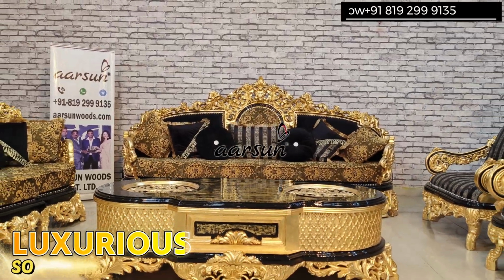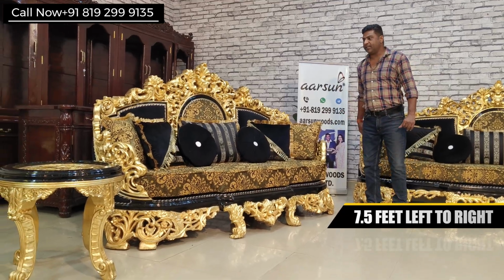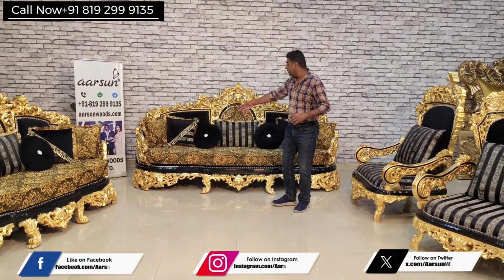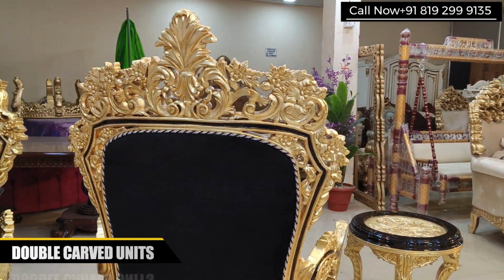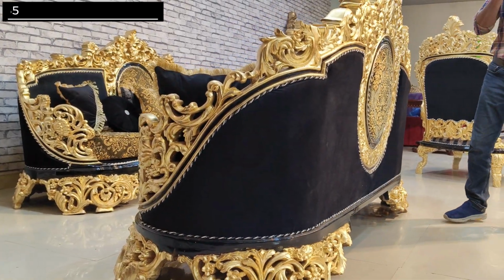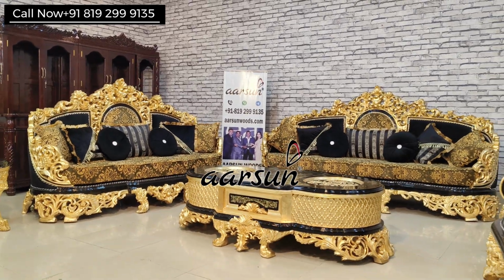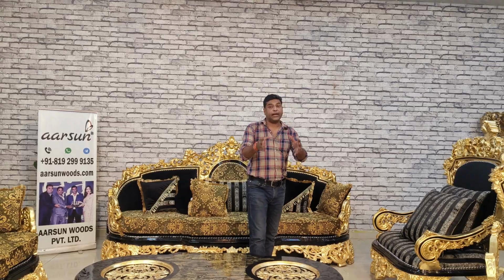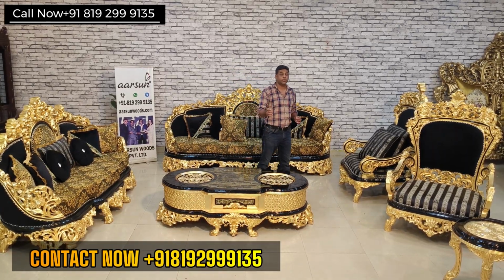Top Designs furniture in India Furniture Factory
•  Royal Accent Wall
•  Serenity Panel Design
•  Modern Texture Wall
•  Luxury Headboard Wall
•  Elegant Backdrop Design
•  Minimal Chic Wall
•  Artistic Feature Wall
•  Soft Tone Harmony Wall
•  Contemporary Panel Wall
•  Classy Comfort Wall
•  Statement Bedroom Wall
•  Wooden Warmth Wall
•  Calm & Cozy Accent Wall
•  Premium Designer Wall
•  Timeless Elegance Wall
•  Geometric Accent Wall
•  Subtle Luxury Wall
•  Urban Style Wall
•  Dream Space Back Wall
•  Neutral Bliss Wall
•  Velvet Touch Design Wall
•  Stylish Symmetry Wall
•  Modern Mood Wall
•  Aesthetic Bedroom Backdrop
•  Comfort Luxe Wall
•  Soft Glow Feature Wall
•  Contemporary Calm Wall
•  Designer Texture Back Wall
•  Elegant Layers Wall
•  Signature Bedroom Wall